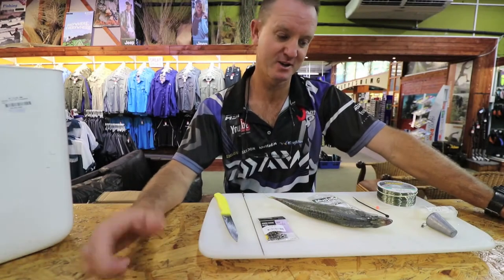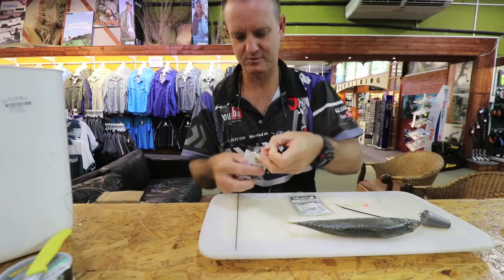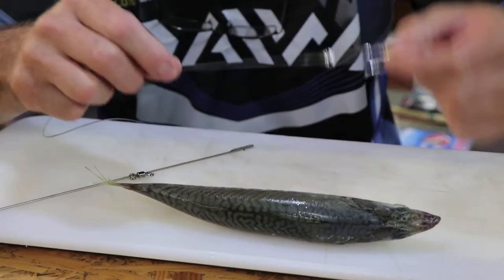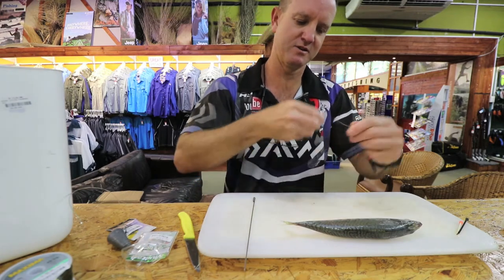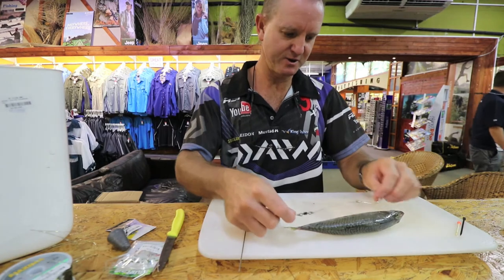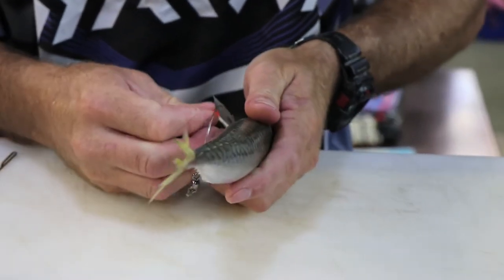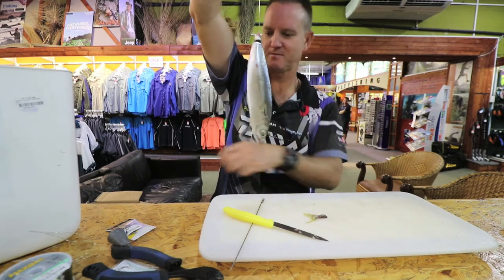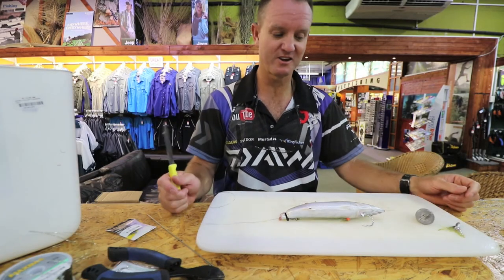2018 Trace & Bait - Smoothound Shark Mackerel Bait & Trace